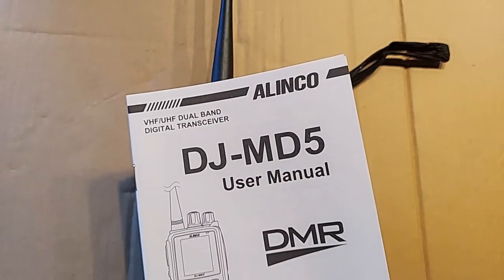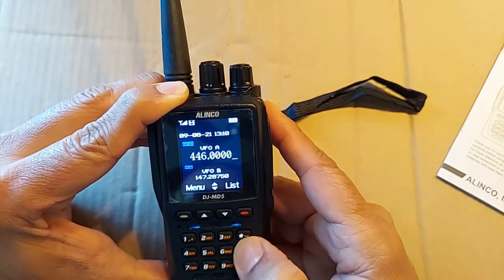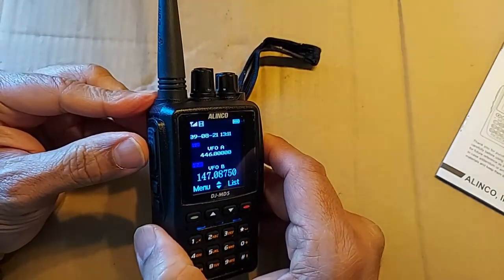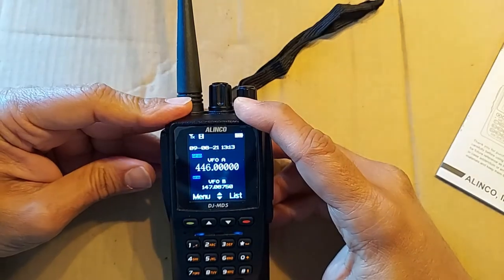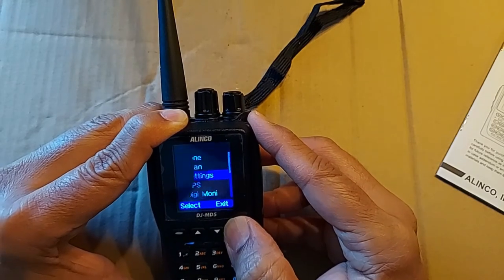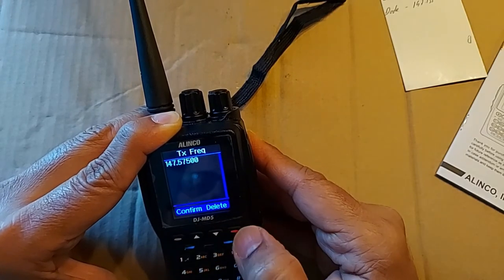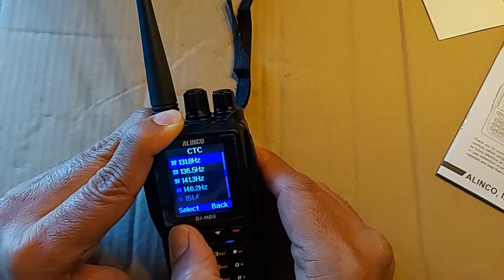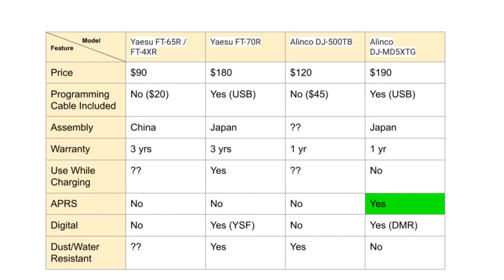Alinco DJ-MD5: Initial Setup Explained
Feature comparison against the Yaesu FT-4XR, Yaesu FT-65R, Yaesu FT-70R and the Alinco DJ-500TB included. This is a beginner friendly walk through of the basic analog features of the Alinco DJ-MD5XTG transceiver and the setup needed to get it working over simplex using VFO mode and with a repeater. Note that as a new HAM I have used the TX Prohibit feature heavily. This is a feature packed Amateur Radio.
While Analog APRS was a key factor in my selection, I have not yet explored that feature in detail. I hope to provide an update in a future video to include Digital modes, DMR and Analog/Digital APRS.
I hear this radio is similar to the Anytone D878 and would like to get some feedback from those who are familiar with the Anytone.

Latest Operating Manual Download (Go to "HandHeld Land Mobiles", and choose "DJ-MD5X" from the dropdown)

Most HTs have only one VFO (Variable Frequency Oscillator), but can do dual watch by time slicing the VFO between the two frequencies.

There are other videos that cover advanced programming, codeplugs, firmware update, factory reset etc. In particular, check out the K3NYJ Patrick channel

I found that the internal mic VOX does not activate as shipped. You will need to use the codeplug editor or use an external mic. I reached out to Remtronix and they were very prompt in helping me out.

Having the analog and digital APRS makes this useful for  applications like hiking, mountain biking, overlanding, off-road, camping, boating, VanLife, RV etc.